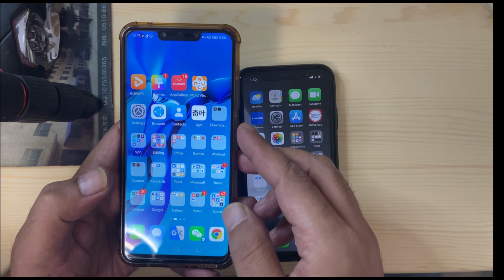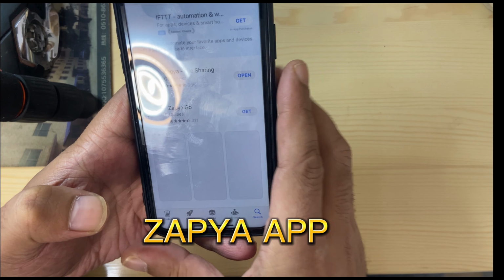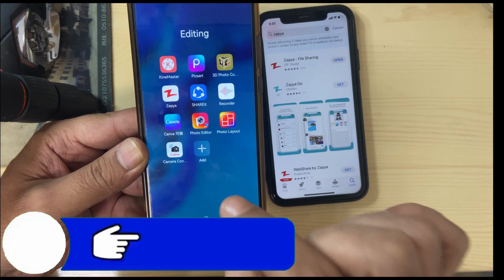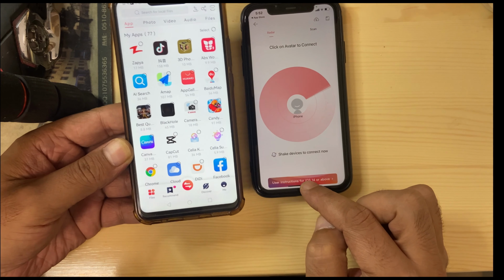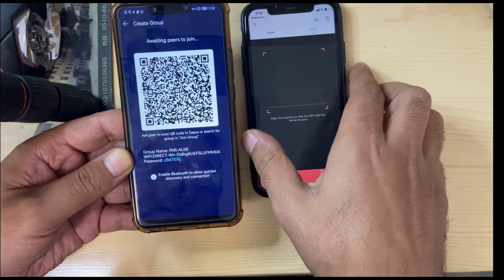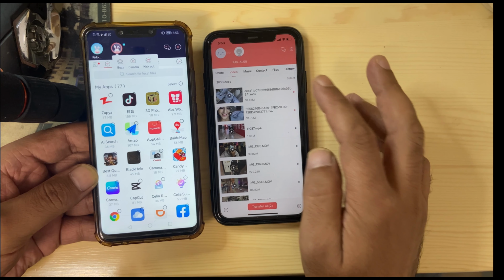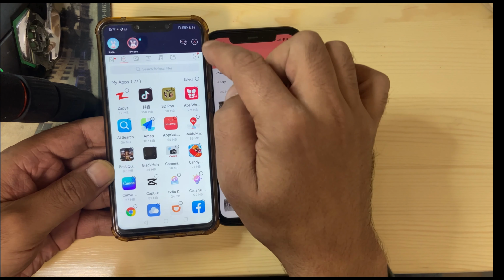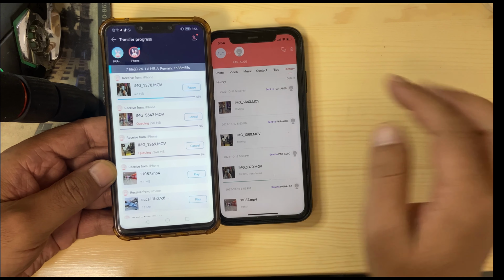Fastest Files Transfer Between iPhone and Android Wirelessly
This video tutorial explains how to AirDrop or transfer Files (Photos, Videos, Music) between iPhone and Android without using any data cables or iTunes. If you are using an iPhone and an Android, then AirDrop file transfer is the right choice to share folders, contacts, photos, videos, music, and all kinds of files between these two different devices. All you need to know is watch this video about how to transfer files between an iPhone and Android quickly and easily without using data transfer cables.

Here are some of your questions:-
Hope you got the answers to the following questions in your mind:
How to transfer files from iPhone to Android wirelessly?
How to transfer files from Android to iPhone wirelessly?
How to Transfer files between an iPhone and Android?
How to AirDrop files from iPhone to Android?
How to AirDrop files from Android to iPhone?
How to transfer data from iPhone to Android?
how to Transfer Data from Android to iPhone?
ProAttique (Attique Syed)  is here to help you grow your audience with engaging videos.